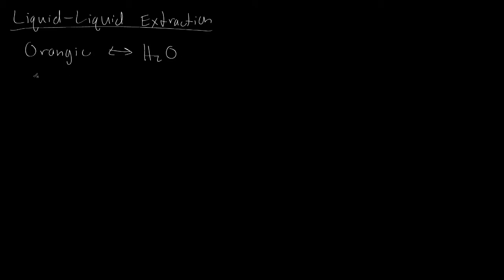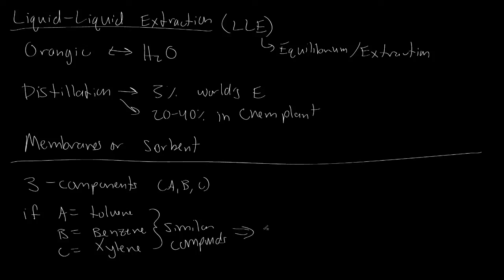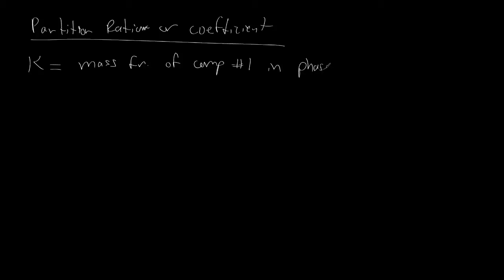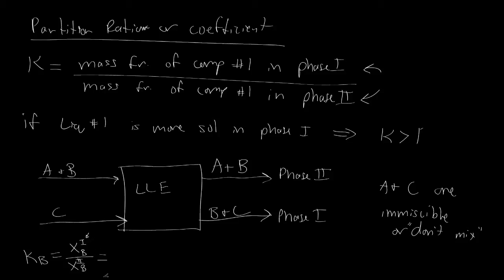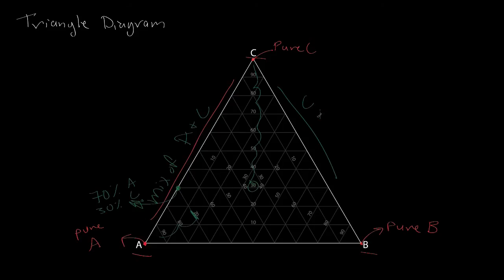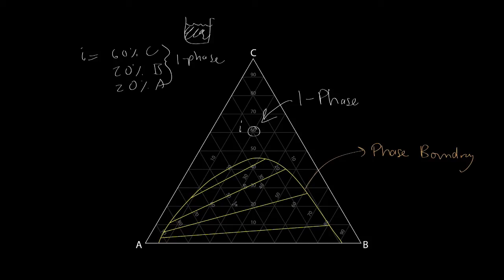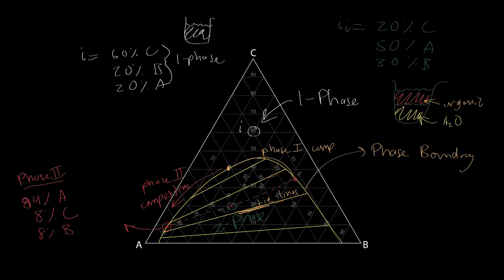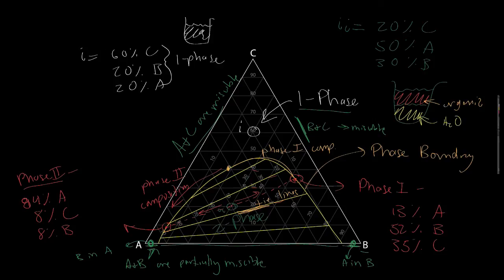Liquid-Liquid Extraction and Triangle Diagrams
Learn how to balance a liquid-liquid extraction and read triangle diagrams.